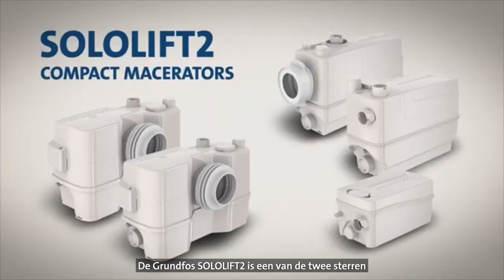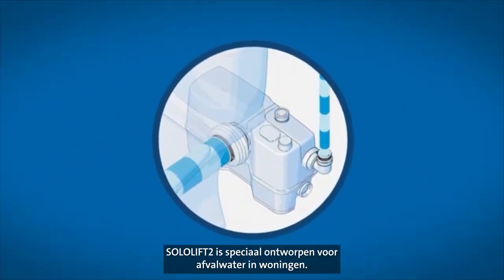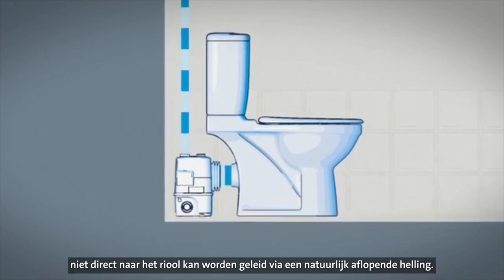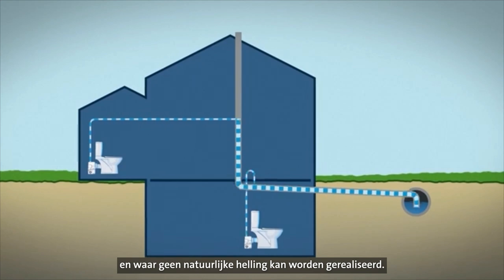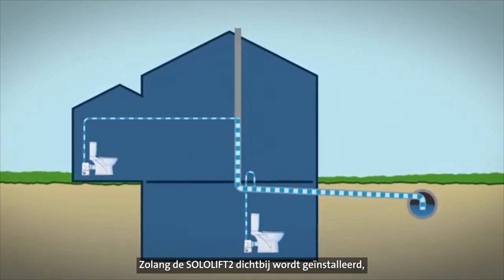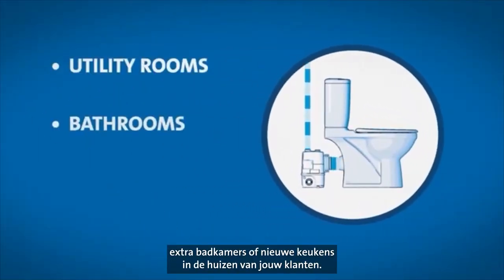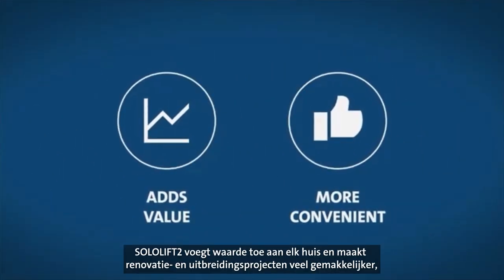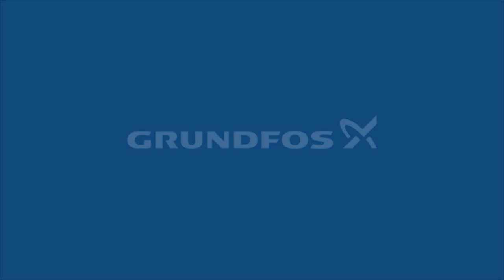Grundfos SOLOLIFT2 opvoerinstallatie - Nooit meer vieze handen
De Grundfos SOLOLIFT2 is een compacte opvoerinstallatie voor huishoudelijk afvalwater met geïntegreerde krachtige versnijdingssystemen.

Bestaande uit 5 compacte uitvoeringen vormt de SOLOLIFT2 de ideale oplossing voor elke sanitaire toepassing in huis. Van een extra toilet op zolder tot een nieuwe badkamer onder rioolniveau, de SOLOLIFT2 maakt het allemaal mogelijk.

Gratis ECADEMY training over opvoerinstallaties:
Ben je nieuwsgierig en wil je meer leren over opvoerinstallaties, de SOLOLIFT2 in het bijzonder en over het installeren, inbedrijfstellen en het onderhoud ervan? Check dan eens deze gratis ECADEMY cursus

GRUNDFOS FOR INSTALLERS:
Op de hoogte blijven van het laatste nieuws over producten, toepassingen, ECADEMY trainingen en tips & tricks zoals het gebruiken van onze handige apps?
Sluit je dan hier aan bij onze Nederlandse updates van Grundfos for Installers!